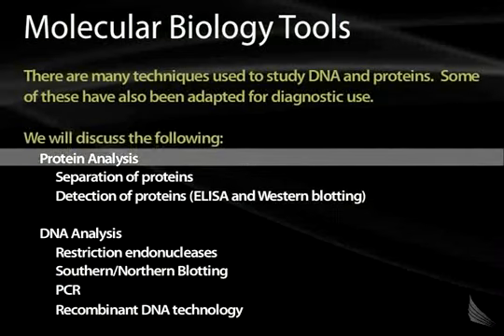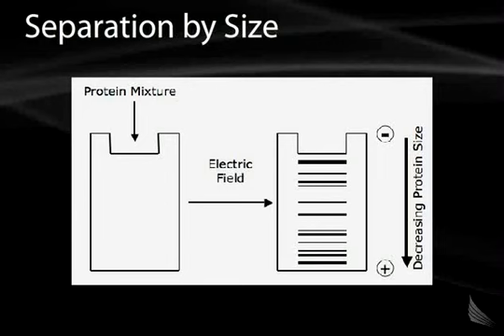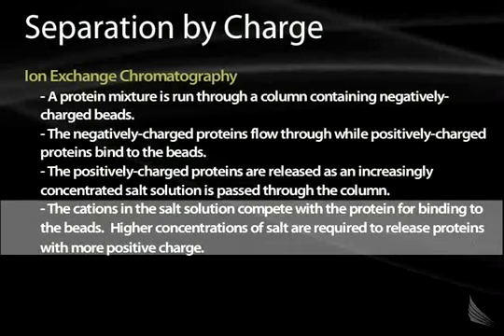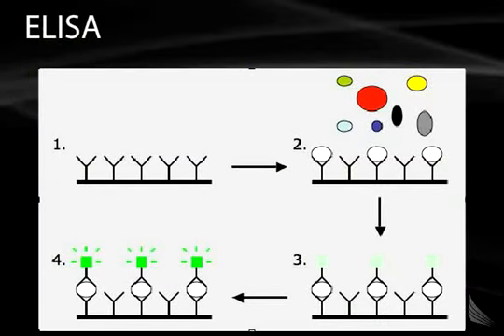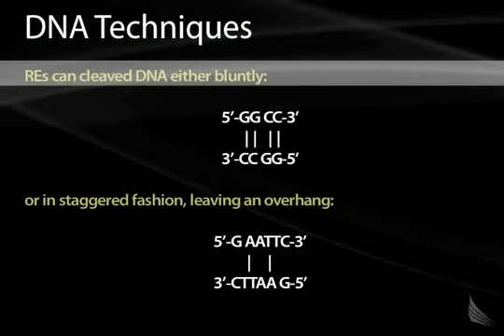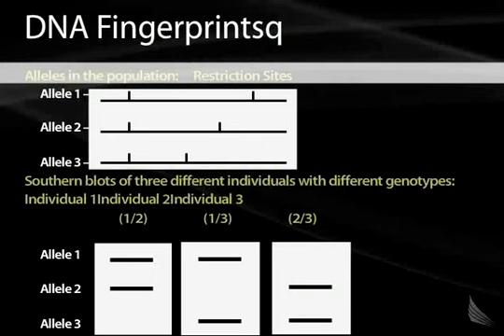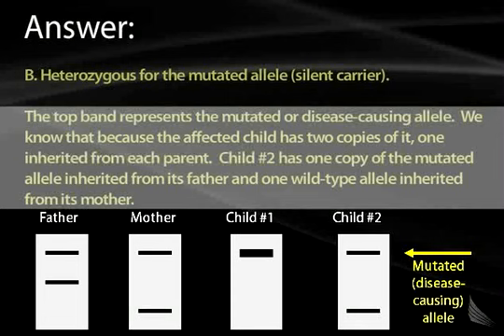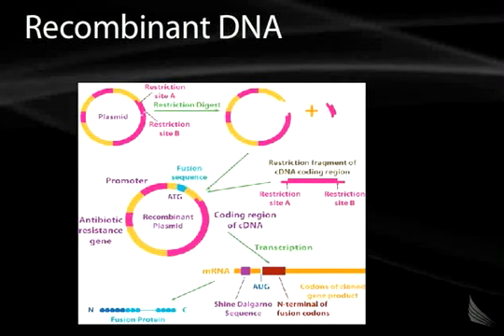10 Tools of Molecular Biology